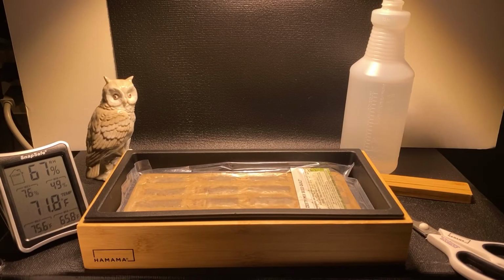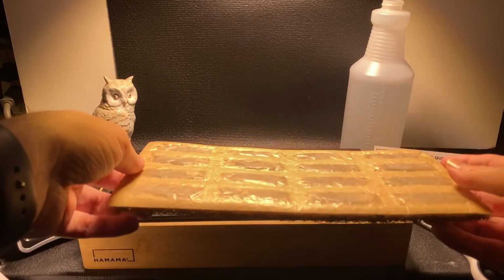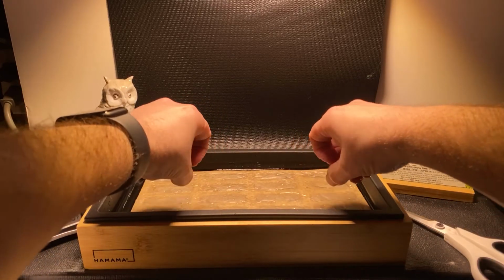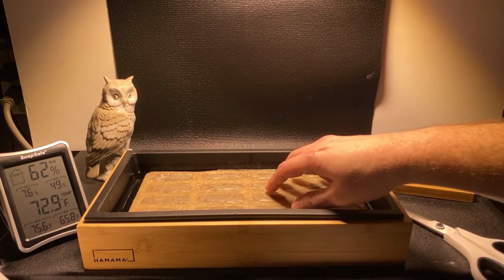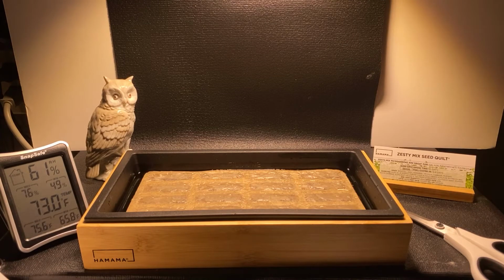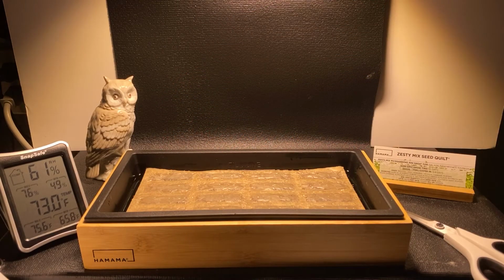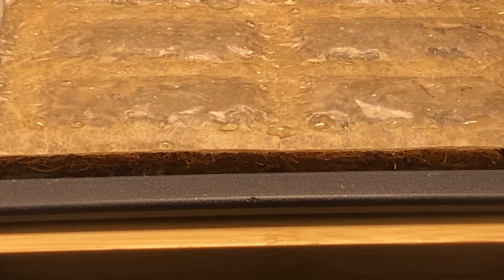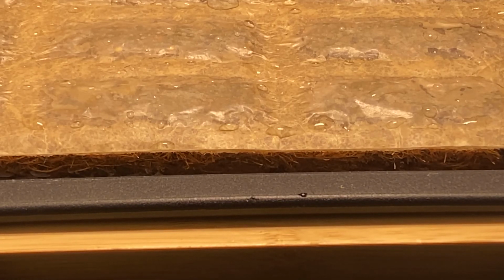Hamama - Zesty Mix Instructional Video - 20200716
Another Hamama quilt soaking instructional video, right around 13 minutes, but you get to see the quilt up on stilts, so that's fun!

Still working on the audio, but at least I have the focus and exposure lock down in FiLMiC Pro, so there is that. Progress!

Hopefully, if I save only one person from under- or over-watering, this video will have been a success. Plus, you get to see The Owl (we should name the owl!) and watch me try to work the water off of the top of the quilt for the majority of the video. A win-win for everyone?

So we talk about how to get the water into the top of the quilt for that initial soak, how to make sure the water levels aren't so high that the top sits in water for more than a few minutes, ways to pull the corners and edges up if they curl down, and what to look for in your water levels. Spoiler alert: the water should basically be at or below the middle of the dark brown coconut coir as soon as possible, to help aid in drainage, and get those seeds germinating as quickly as possible. Drowning seeds won't germinate!

As always, please leave questions, comments, concerns and suggestions below, and also interact with the shared video link in the Hamama Friends group over on Facebook if that's where you're coming from.